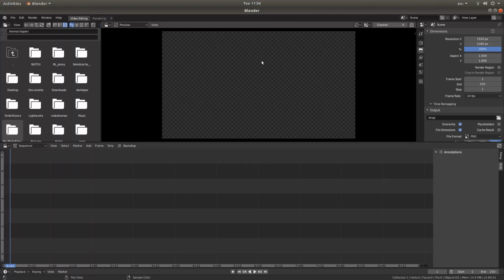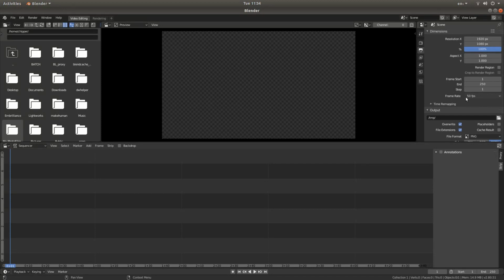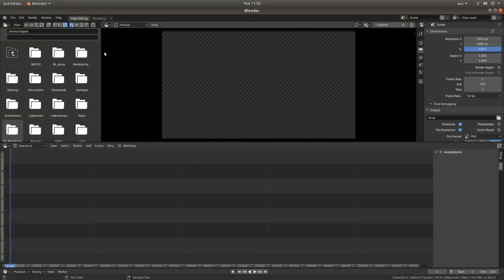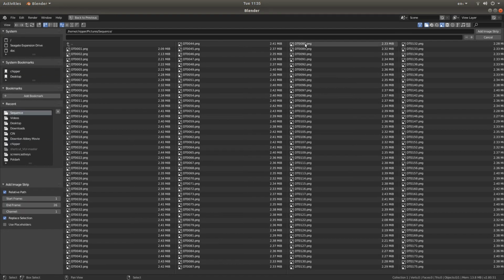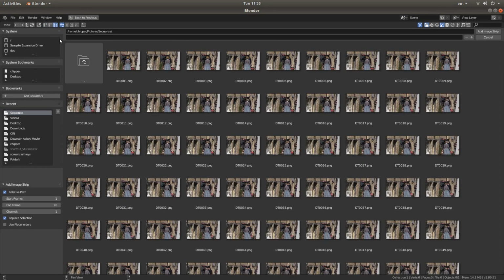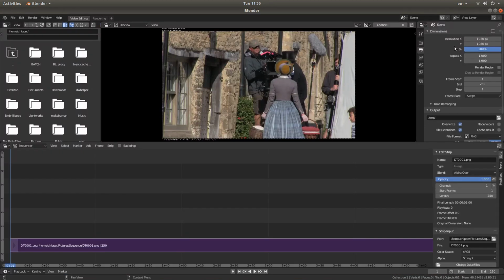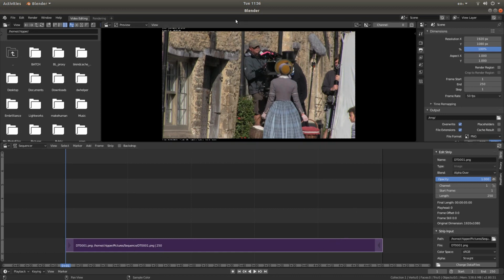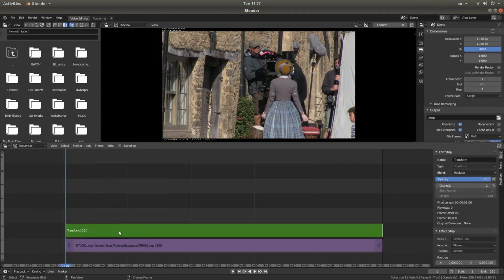Blender 2.80: How To Create A Time Lapse Or Stop Motion Video Clip From A Sequence Of Images.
How To Create A Time Lapse Or Stop Motion Video Clip From A Sequence Of Images Using Blender version 2.8.

Blender is one of the best free software/freeware editing packages available for Windows, Linux & Apple.

The best video editing software package for slow computers.

Blender features a fully functional, production ready Non-Linear video editor called Video Sequence Editor or VSE for short. Blender's VSE has many features including effects like Gaussian Blur, color grading, Fade and Wipe transitions, and other video transformations.